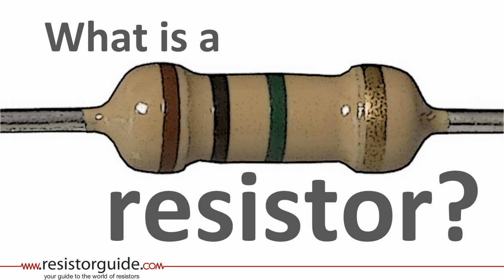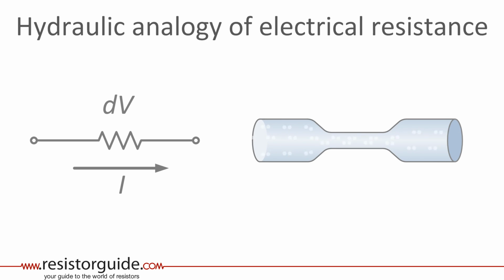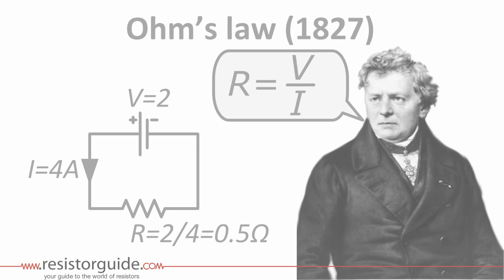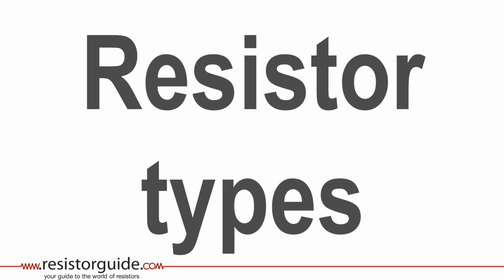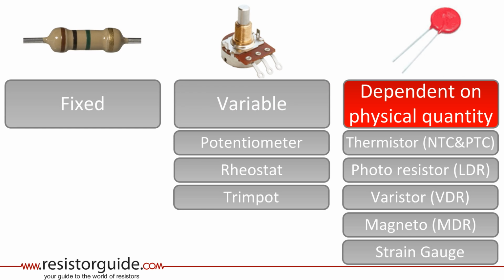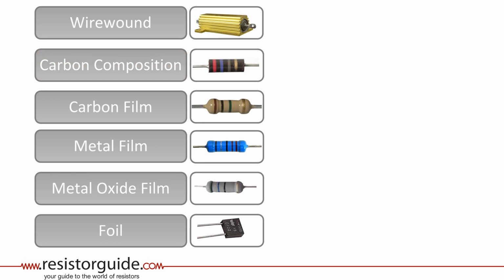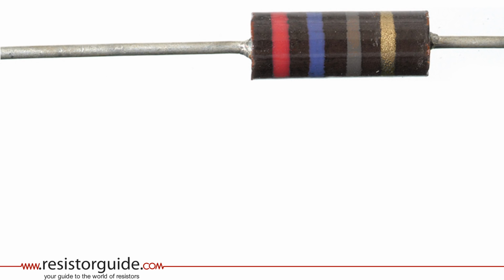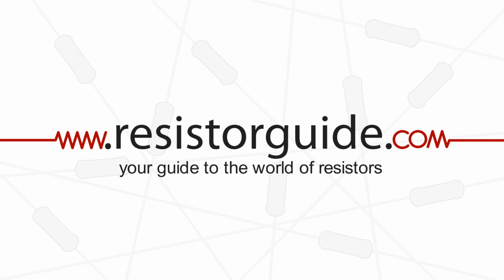What is a resistor